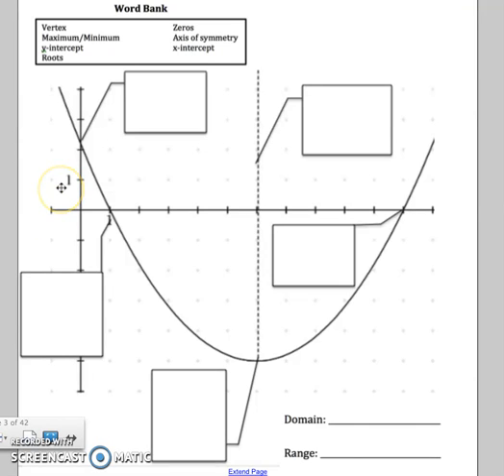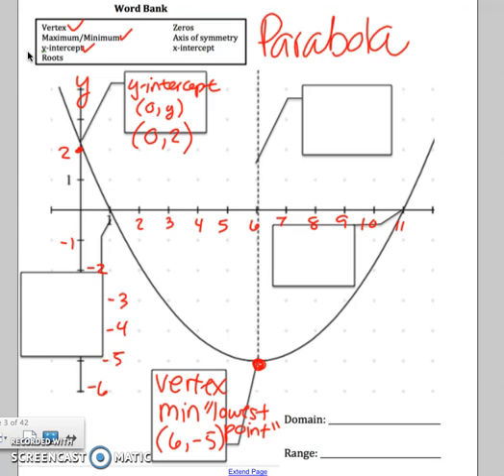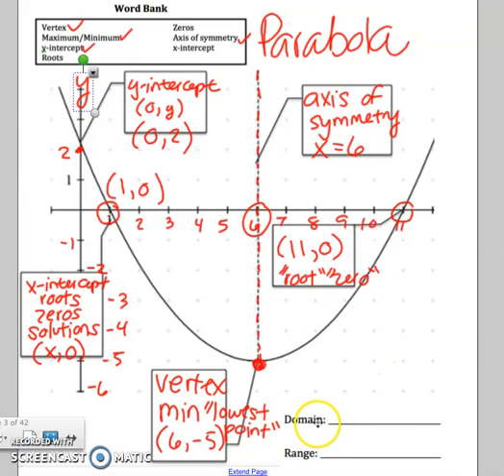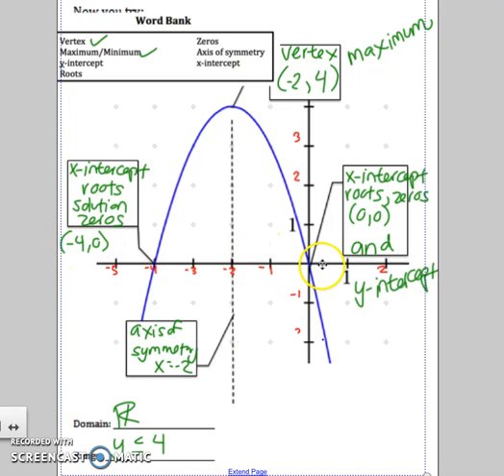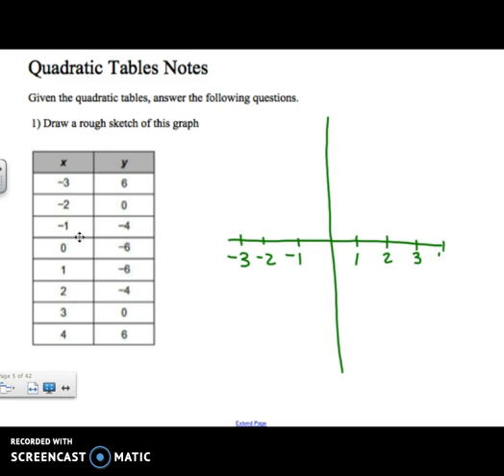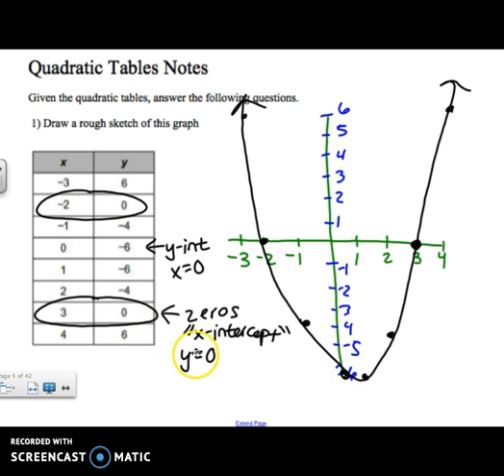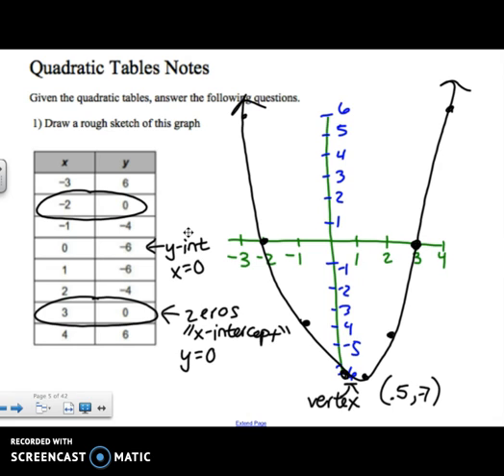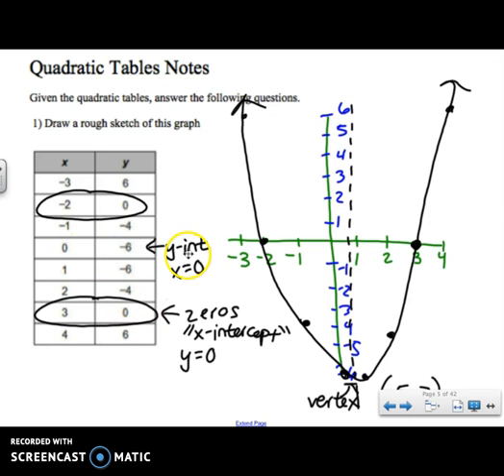Identifying Parts of a Quadratic Graph